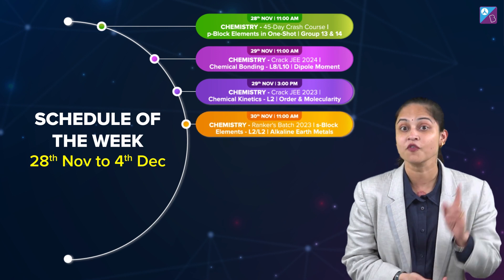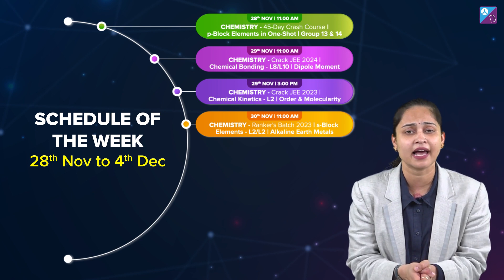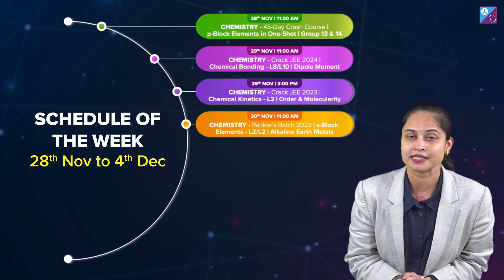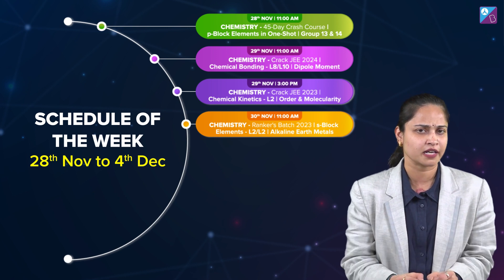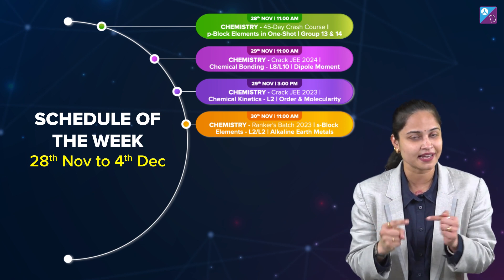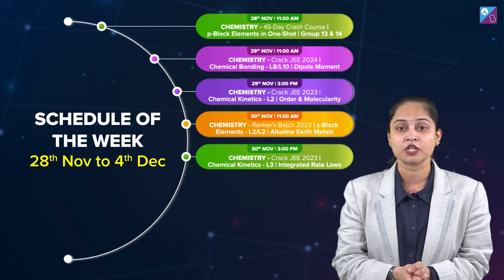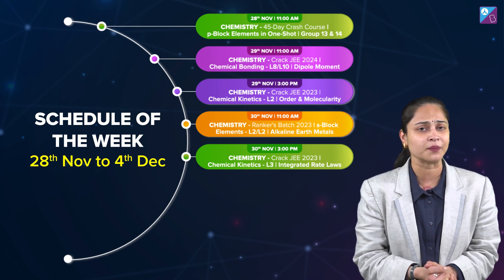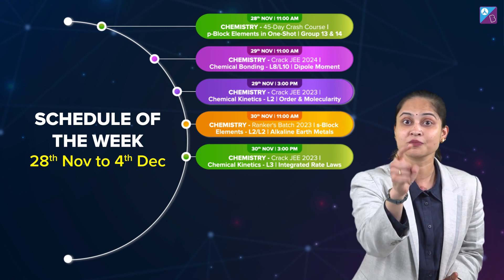Aakash BYJU'S JEE Schedule of the Week (28th Nov to 4th Dec 2023 ) | JEE Chemistry | Rakhi Ma'am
LIVE Q&A with GB Sir + 30 Days Strategy to score 80+ in JEE 2023
Date: 28th Nov | Time: 8:00 PM

Hi JEE 2023/2024 Aspirants,
In this session, We will discuss the schedule of the Week (28th Nov to 4th Dec 2023 ).